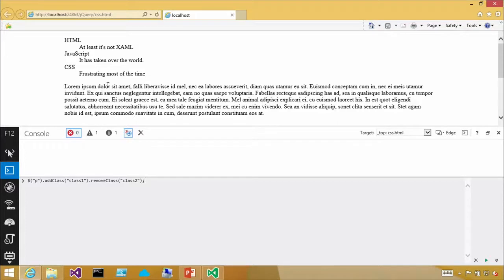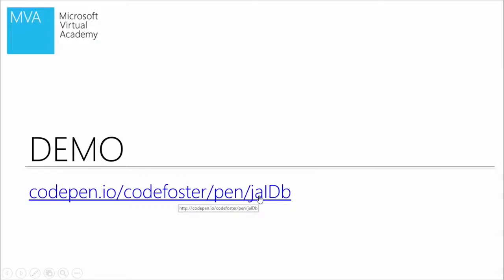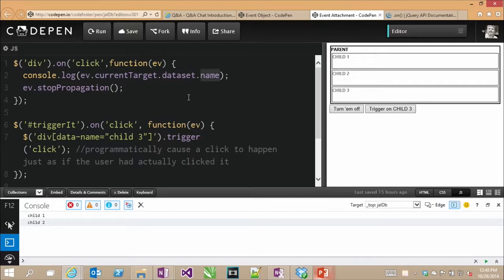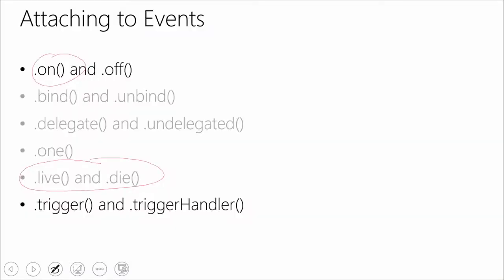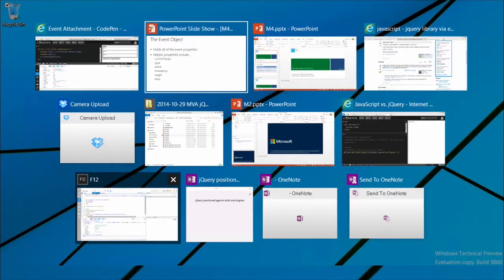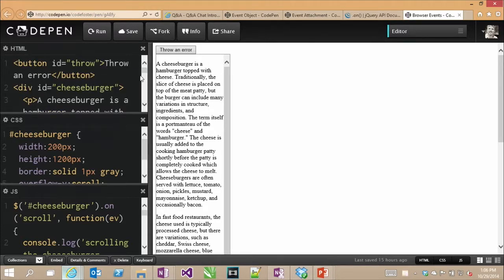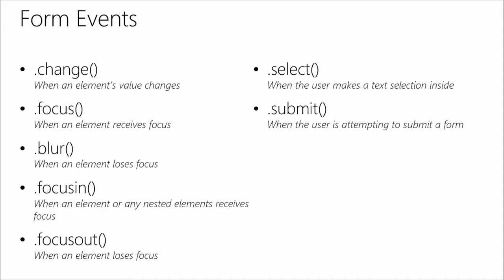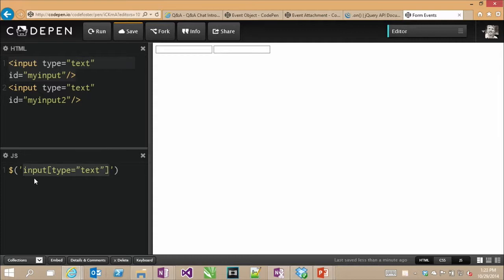04 - Introduction to jQuery - Events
04 - One of the other super helpful features of jQuery is its provision for event handling. See how to tie your code up to user events so that the right thing happens at the right time.